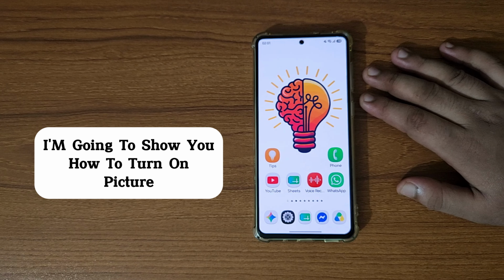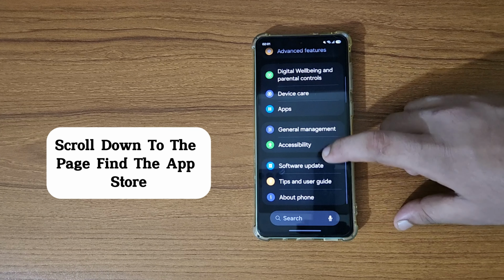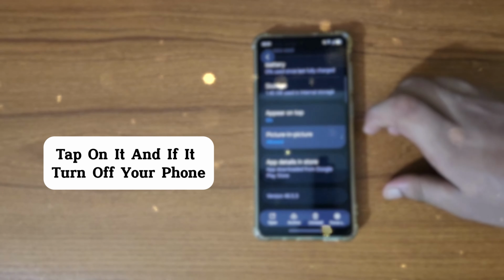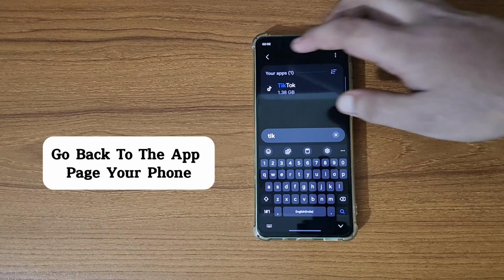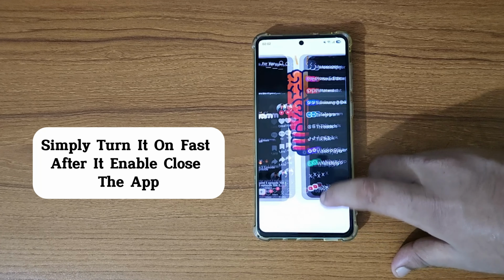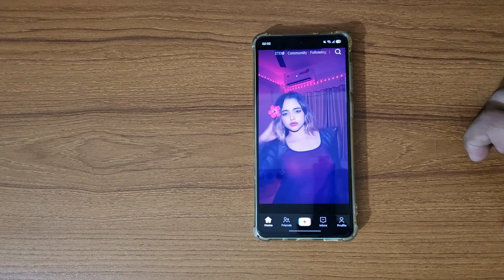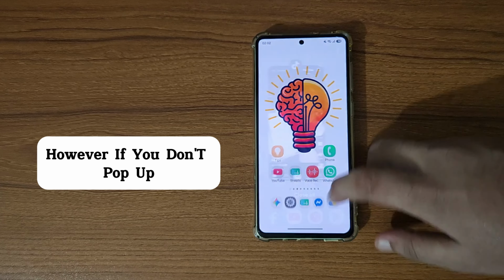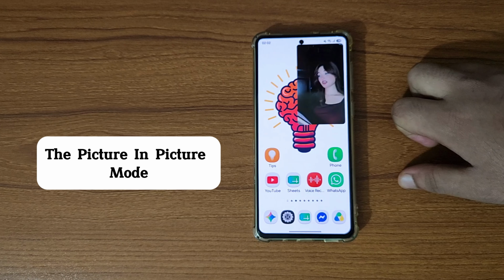Turn on Picture-in-Picture on TikTok (Quick Guide)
0:00 Intro
0:08 Open Android Settings
0:22 Find TikTok Picture-in-Picture
0:38 Enable Special Access
1:06 Activate TikTok PiP